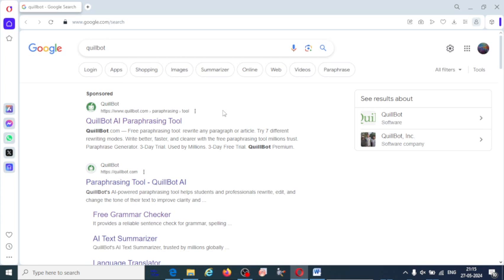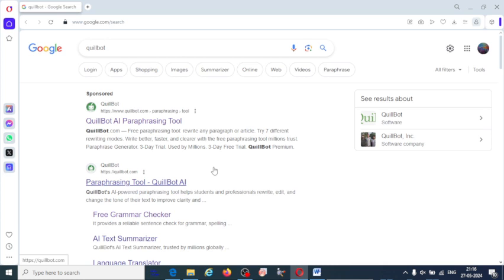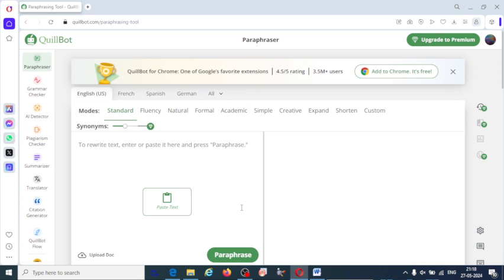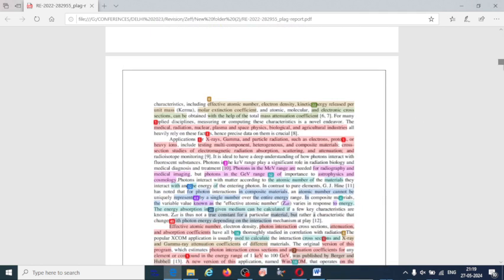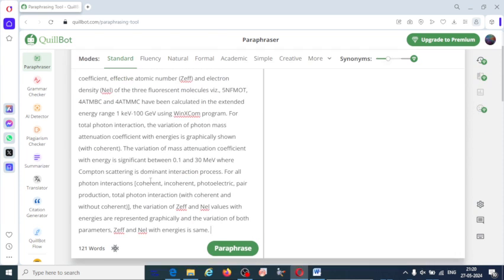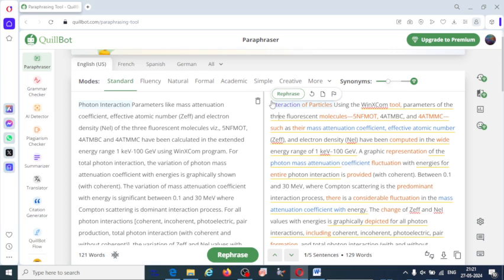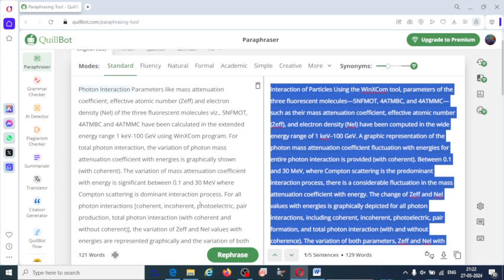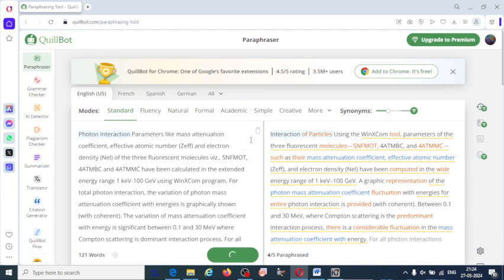Quill boat Paraphrasing tool ||how to remove plagiarism from research paper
QuillBot is a tool that can help with paraphrasing and avoiding plagiarism in research papers:
Paraphrasing
QuillBot can help you paraphrase text by rephrasing sentences, using synonyms, and restructuring the text.